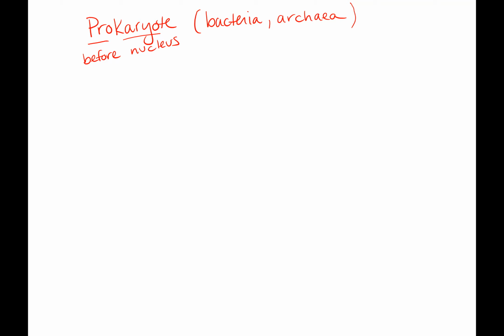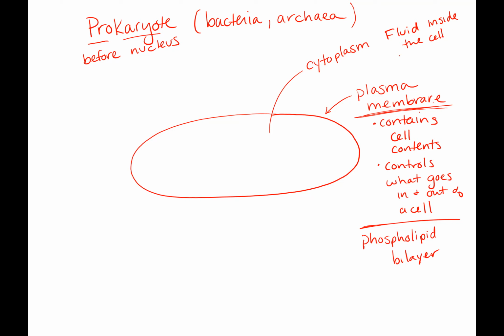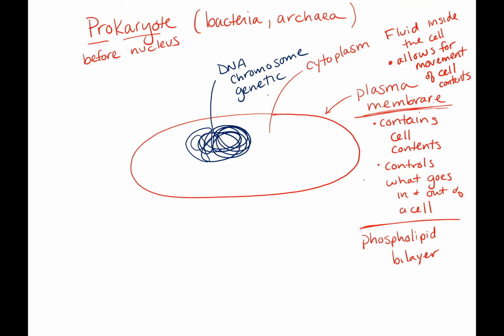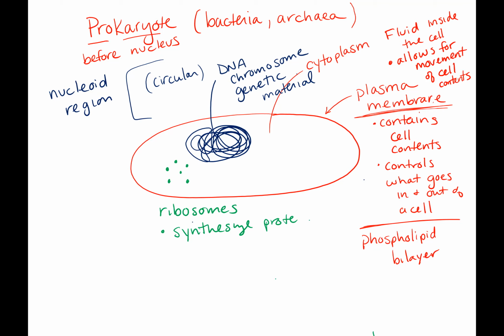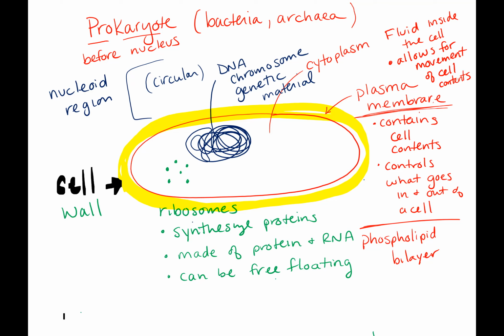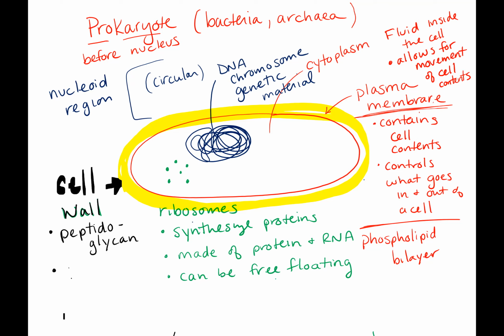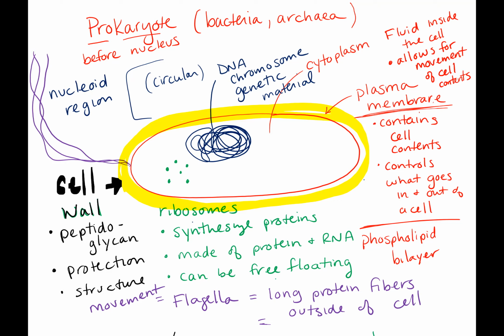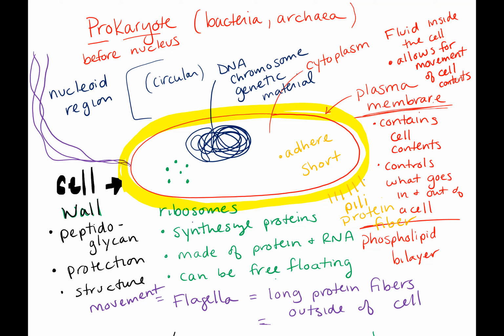let's draw a prokaryotic cell